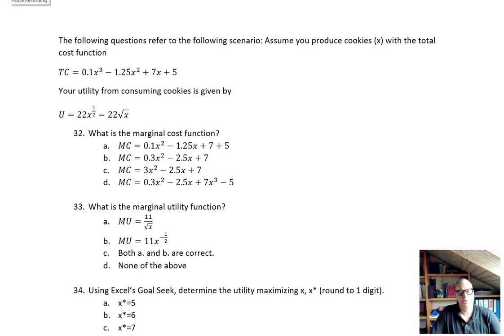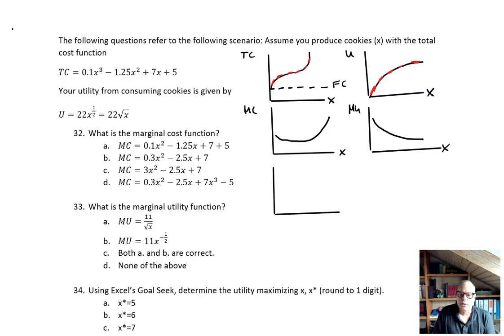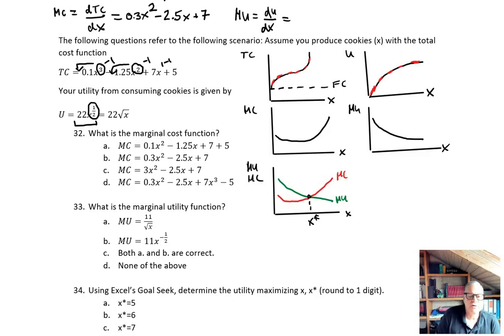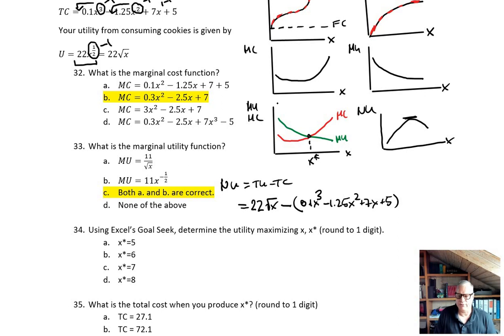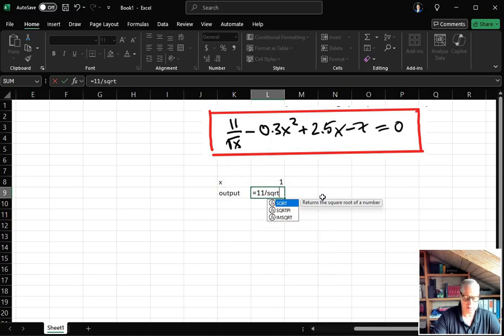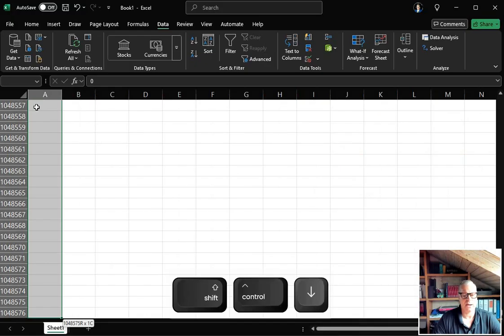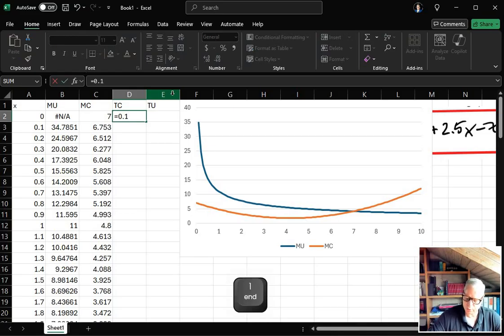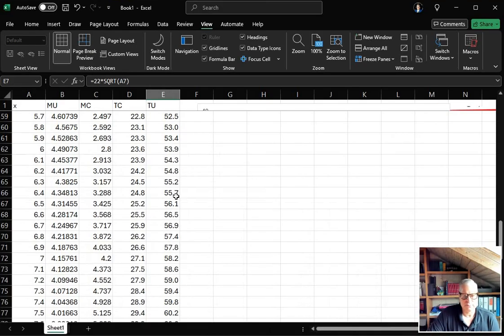CEI01 21 Problem Set Pt 2